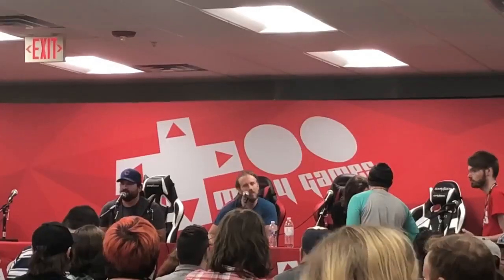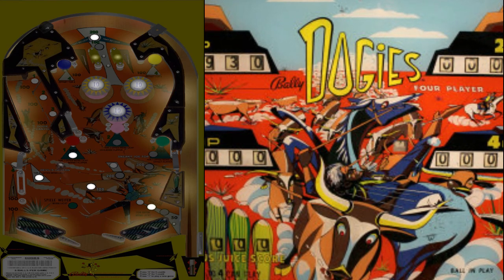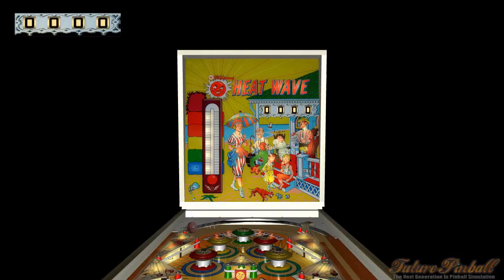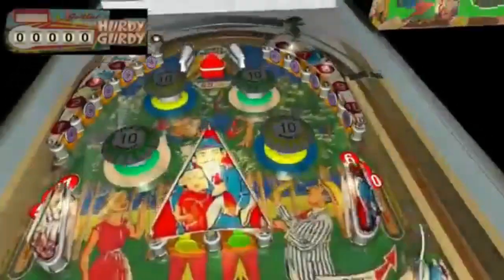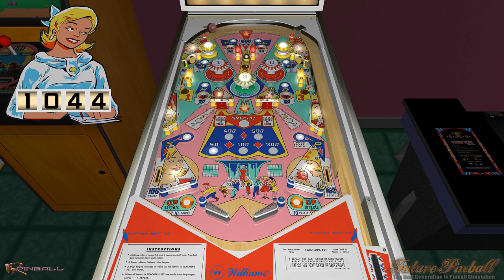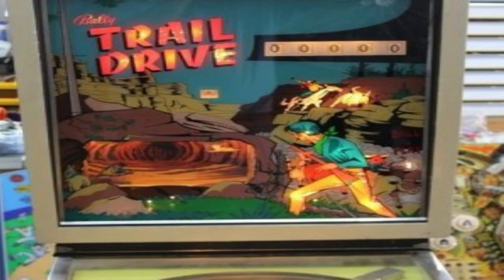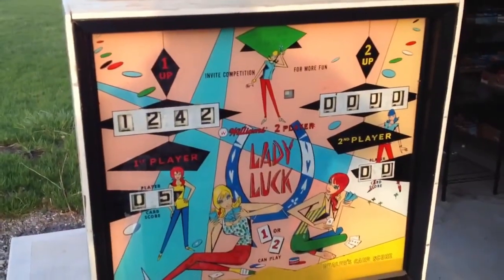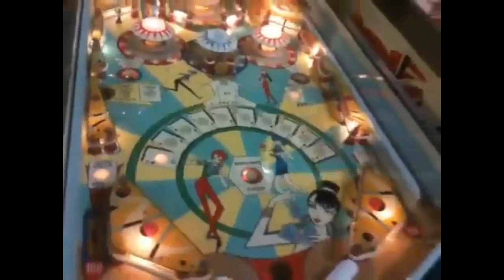Top 10 EM Pinball Machines of All Time ~ (According to Pinside User Reviews as of 1/6/2021)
CaptNRetro is back with another list! This time we count down the best of the best, the cream of the EM crop! The Top 10 EM (Electro Mechanical) Pinball Machines of all time ( as of 1/6/2021) (and according to Pinside User Reviews)
10. Capersville
9. Dogies
8. River Boat
7. Heat Wave
6. Gusher
5. Hurdy Gurdy (Central Park)
4. Teacher's Pet
3. Blast Off (Apollo)
2. Trail Drive
1. Lady Luck

Is your favorite on this list?

Top 10 EM Pinball Machines of All Time ~ (according to Pinside user Reviews)